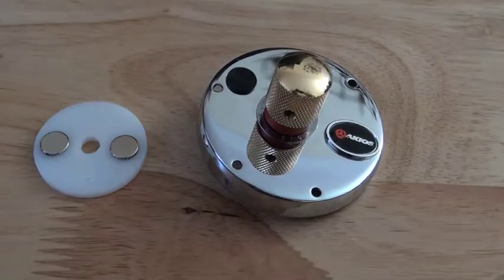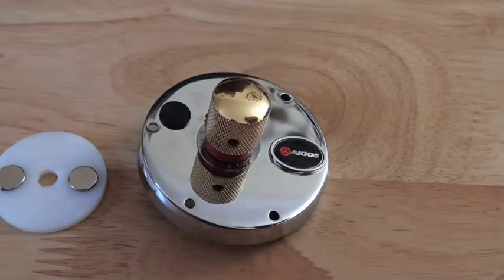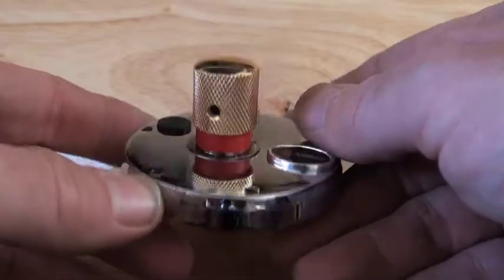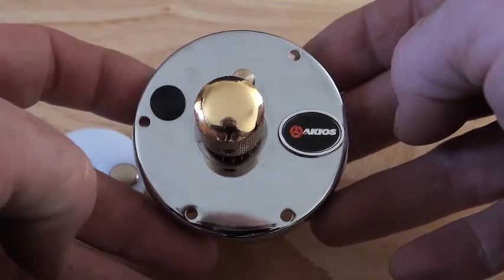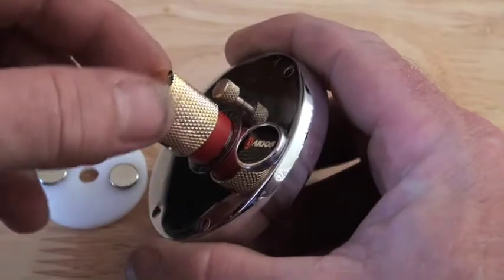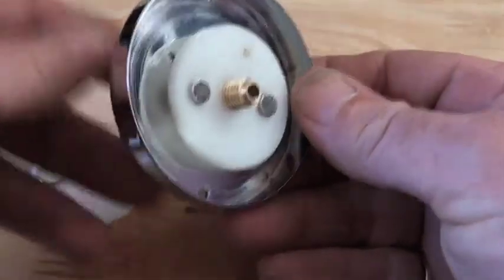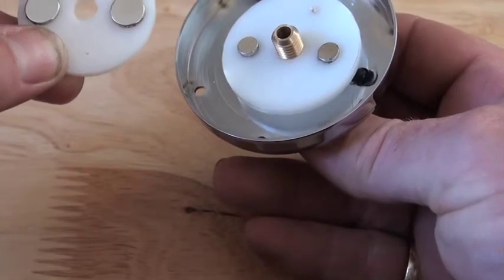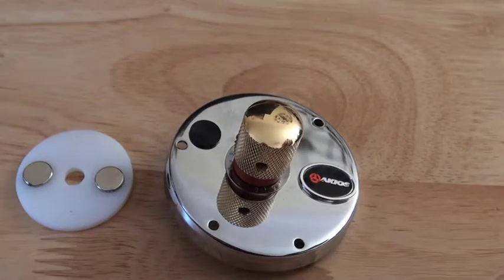Akios 551 & 651 PMR Bespoke Custom Center Mag Side Plate